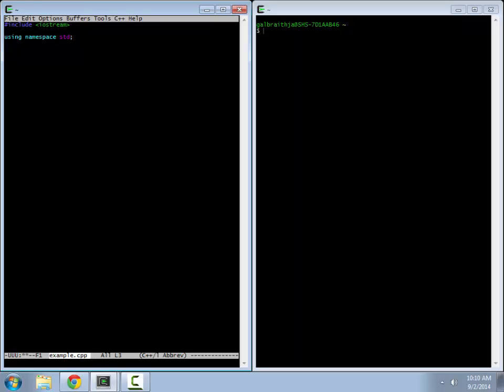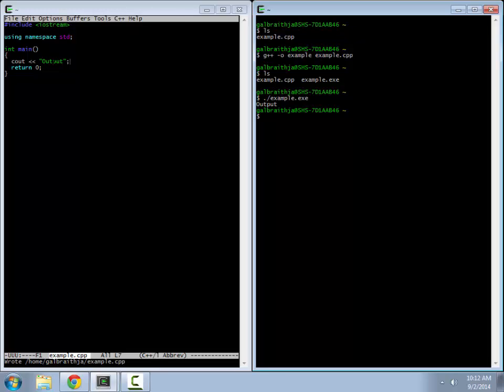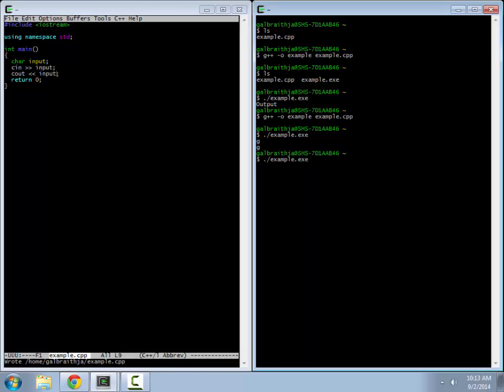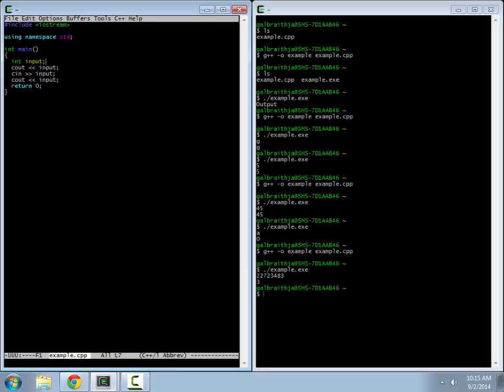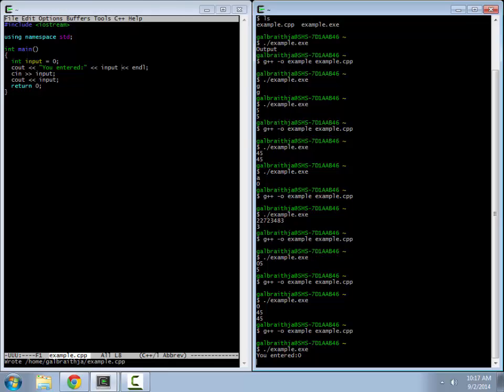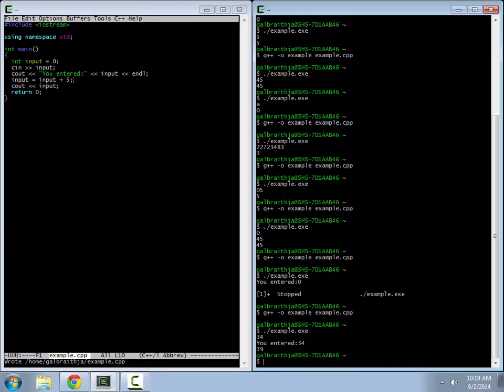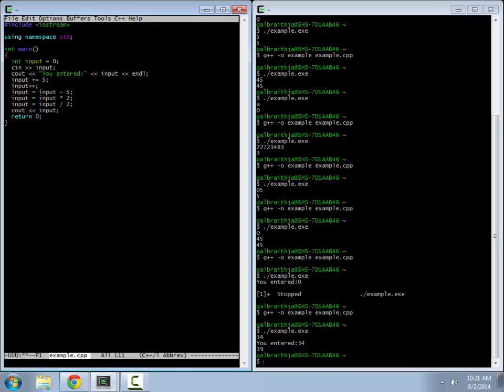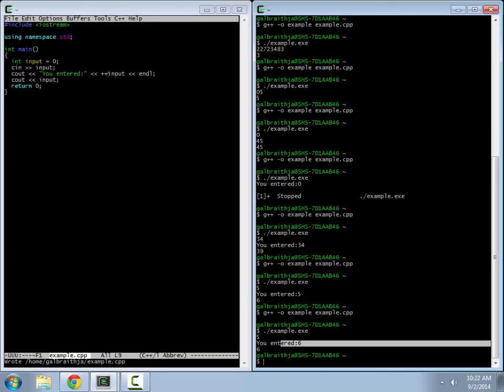Variables and Arithmetic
Create variables and do arithmetic in C++.